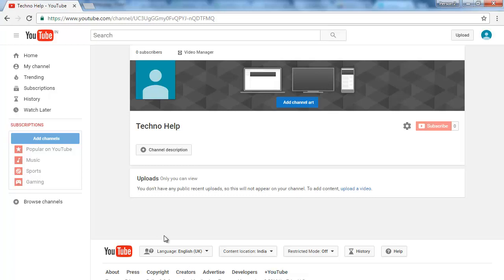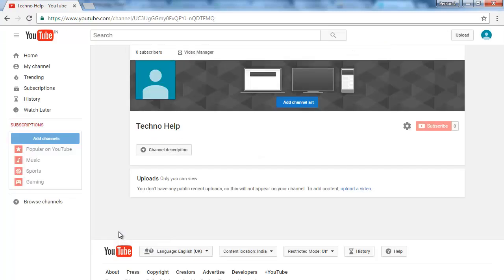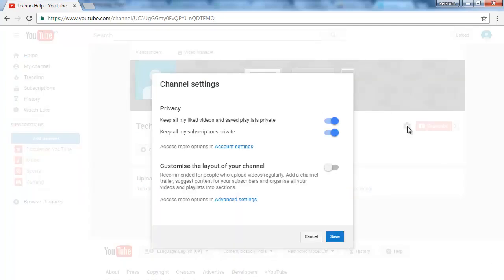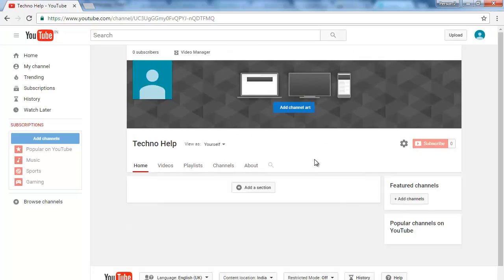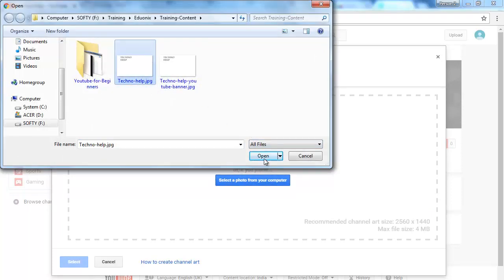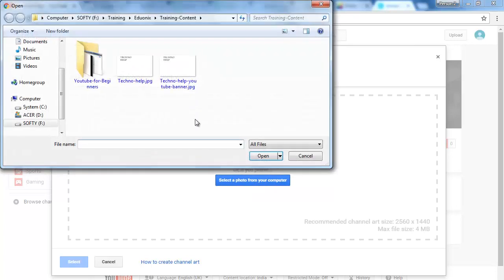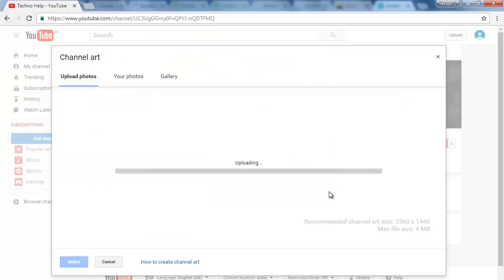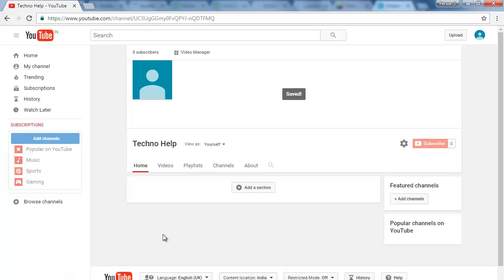Basic YouTube Channel Setup And Settings